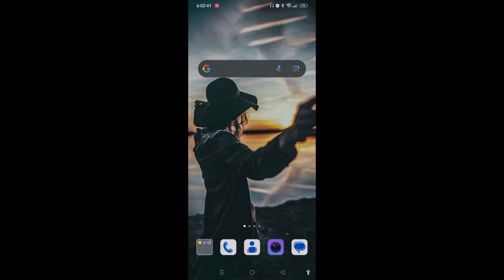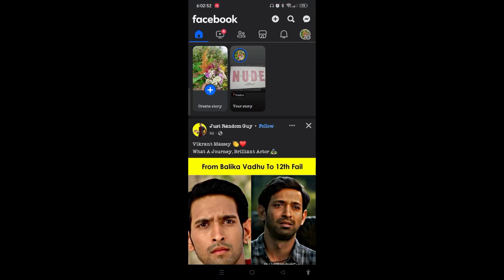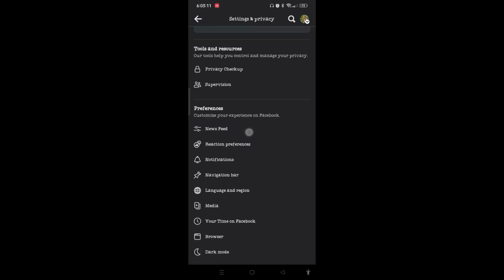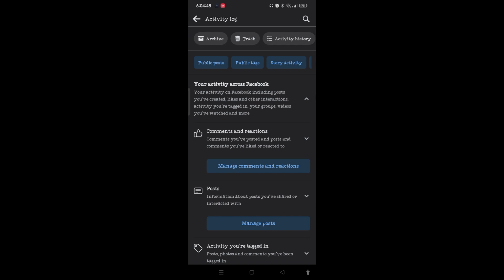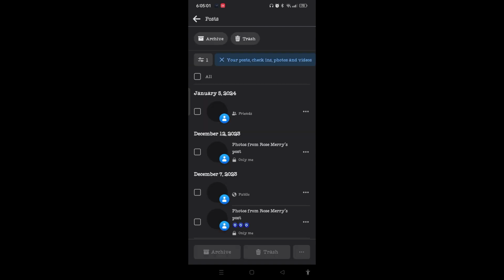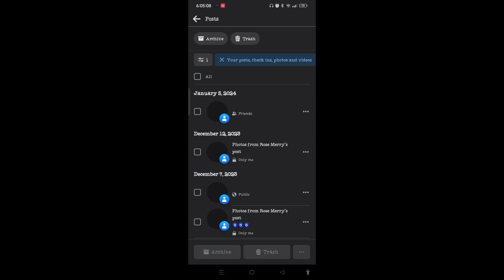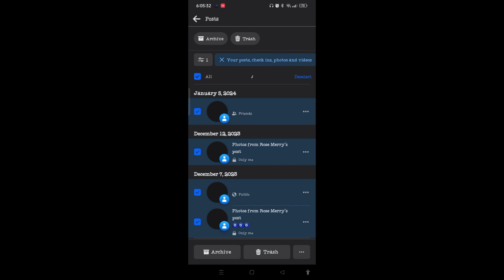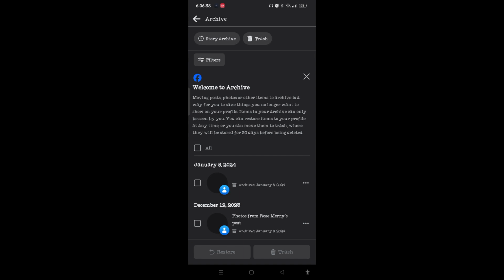How to Archive Facebook Posts?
Learn How to Archive Facebook Posts with quick and easy steps.

Feeling overwhelmed by years of Facebook memories clogging your feed? Don't hit delete! This "Login Helps" guide will show you how to effortlessly archive your Facebook posts, decluttering your profile and preserving precious moments without sacrificing any data.